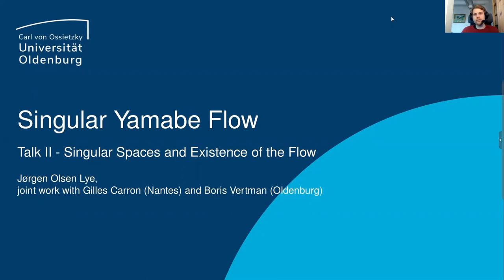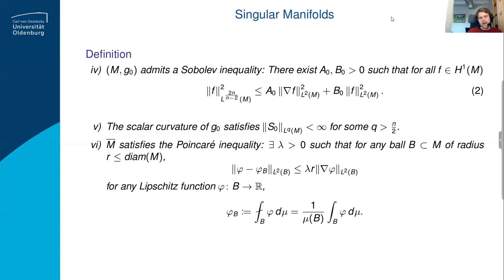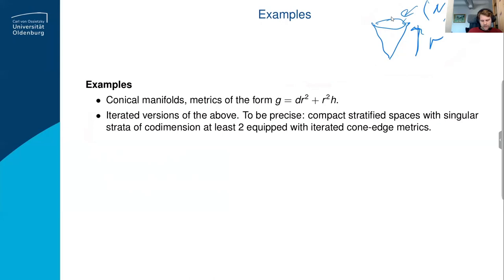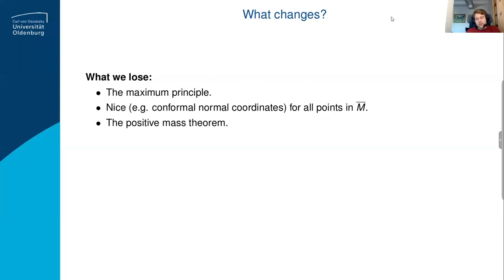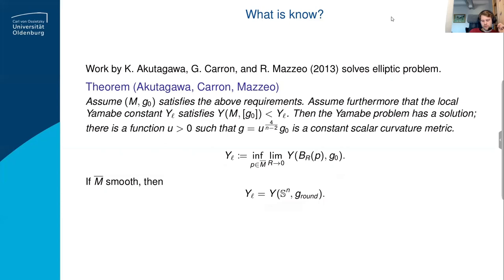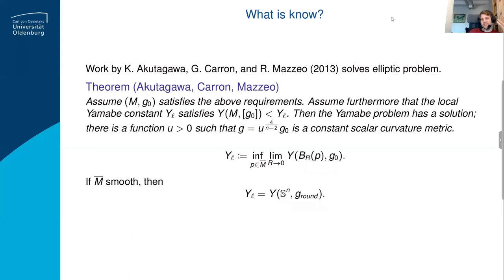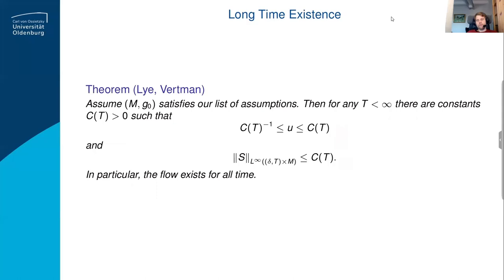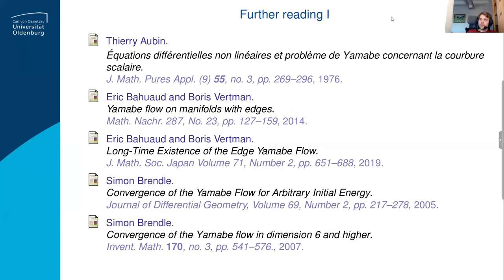S01T04 Jorgen Olsen Lye 02